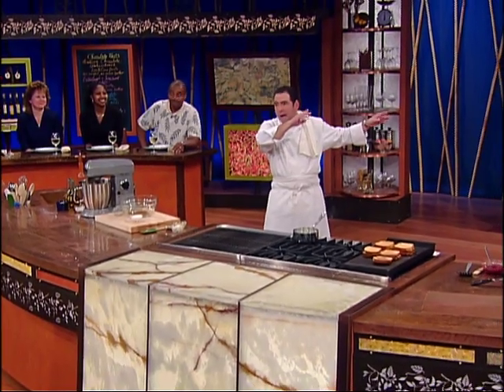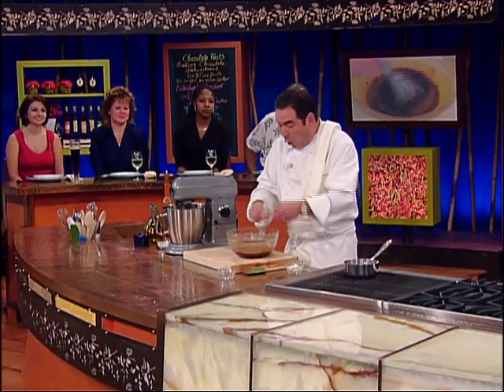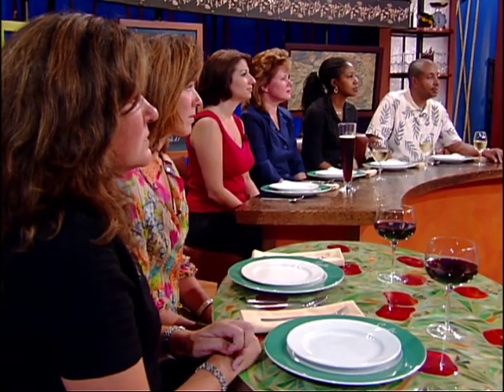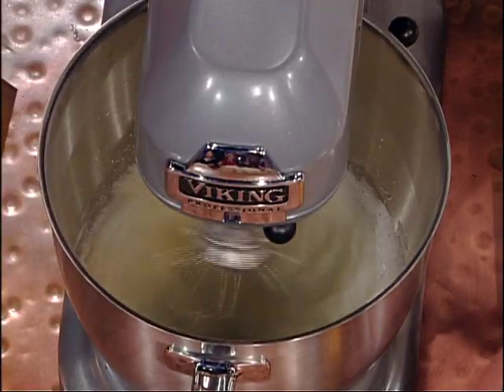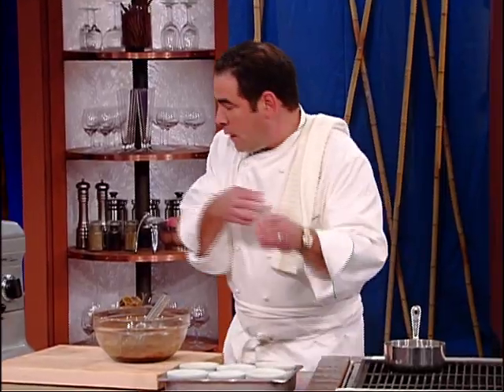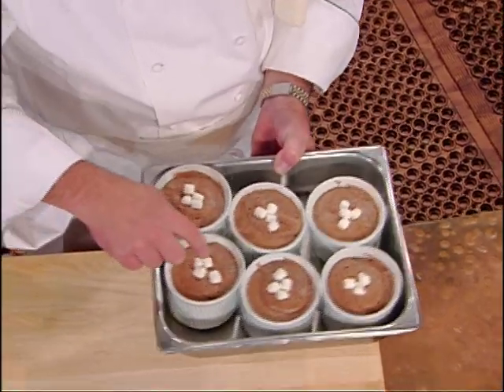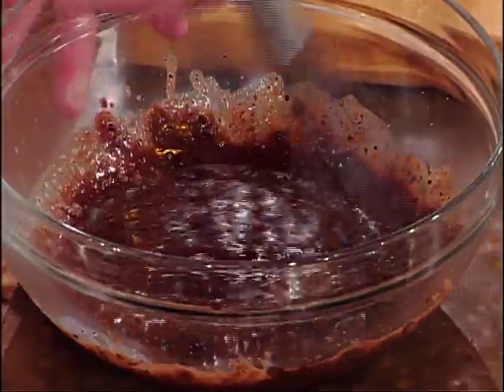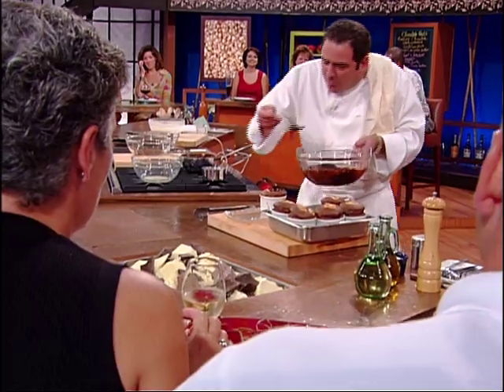Hot Cocoa Souffles with Kahlua Chocolate Sauce | Emeril Lagasse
These impressive, yet easy to make, Hot Cocoa Souffles incorporate all the flavors of a warm mug of hot cocoa—including the marshmallows!

HOT COCOA SOUFFLES WITH KAHLUA CHOCOLATE SAUCE
SERVES 6

2 teaspoons unsalted butter, softened
4 teaspoons granulated sugar, plus 3/4 cup, divided
1/2 cup unsweetened Dutch process cocoa powder
1/2 cup skim milk
2 large egg yolks
1 tablespoon pure vanilla extract
6 large egg whites
2 dozen miniature marshmallows, plus 1/4 cup mini marshmallows, for garnish
Kahlua Chocolate Sauce (recipe follows)
Confectioners' sugar, for garnish

Preheat oven to 375 degrees. Butter six (8-ounce) ovenproof, straight-sided coffee cups or ramekins, and sprinkle each with 1 teaspoon sugar to coat. Place on a small, rimmed baking sheet or pan and transfer to the refrigerator while you prepare the batter.

In a large bowl, combine cocoa powder and 1/2 cup sugar. Heat milk in a small saucepan, just until scalded. Pour milk over cocoa and whisk until smooth and sugar has dissolved. Whisk in egg yolks and vanilla.

In the bowl of an electric mixer fitted with a whisk attachment, beat egg whites with remaining 1/4 cup sugar until stiff and glossy. Using a rubber spatula, fold egg white mixture into chocolate mixture until thoroughly incorporated.

Divide chocolate mixture evenly between chilled coffee cups or ramekins. Place 3 to 4 marshmallows into the center of each.

Bake souffles until they are puffed and somewhat firm, about 18 to 20 minutes. Remove from oven and use tongs to carefully transfer each souffle to a small serving plate. Spoon sauce down into the center of each souffle to fill. Dust with confectioners' sugar and serve immediately.

KAHLUA CHOCOLATE SAUCE
MAKES ABOUT 1 ¾ CUPS

1 1/2 cups semisweet chocolate, chopped
1/4 cup whole milk
1/4 cup heavy cream
3 tablespoons coffee-flavored liqueur, such as Kahlua

Place chopped chocolate in a medium bowl. In a small saucepan, combine milk and cream and bring to a boil over medium-high heat. Remove from heat and pour hot milk mixture over chocolate. Allow mixture to sit for 1 minute. Whisk until smooth. Add coffee liqueur and whisk to combine. Serve warm.